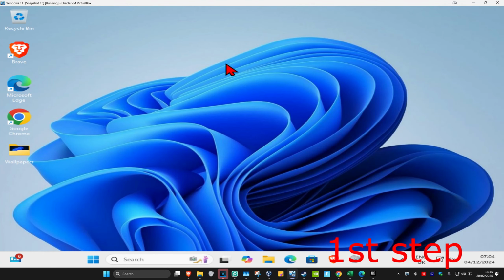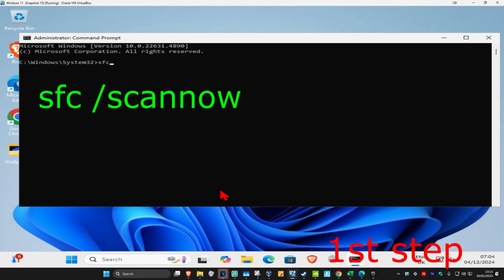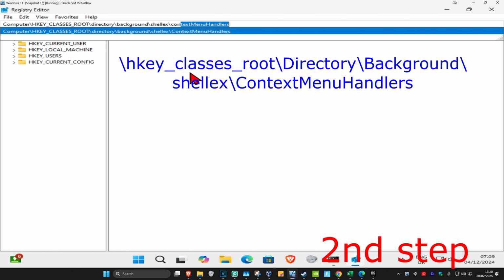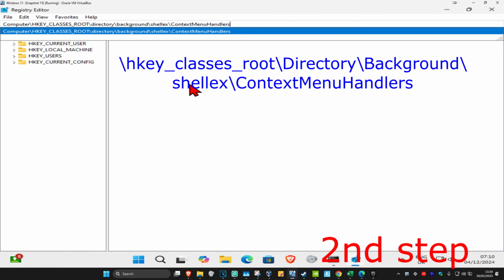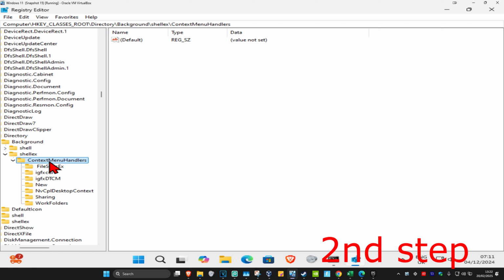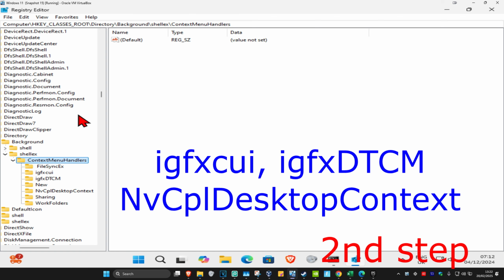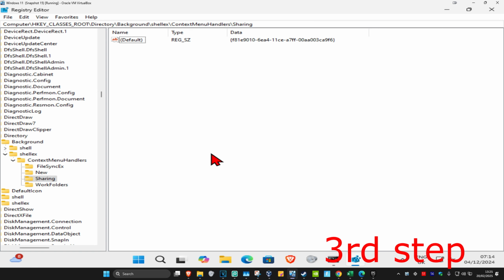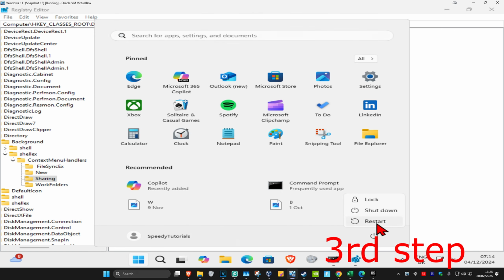How To Fix Right Click Is Not Working in Windows 11 (2025)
In this video, I’ll show you how to fix the "Right Click Not Working" issue in Windows 11. This problem is commonly searched as "Windows 11 right click not responding" or "right click menu not working in Windows 11." Follow these simple steps to resolve the issue and get your context menu working again.

Issues addressed in this tutorial:

Right-click not working in Windows 11
Fixing unresponsive right-click menu
Troubleshooting context menu issues
Resolving Windows 11 right-click errors